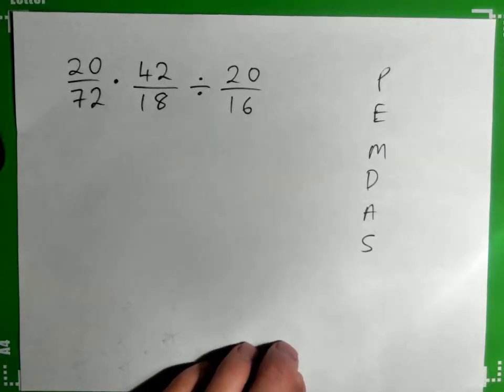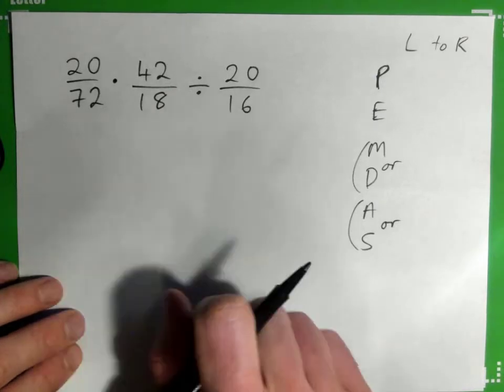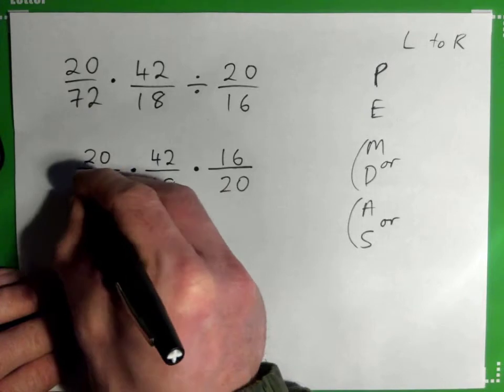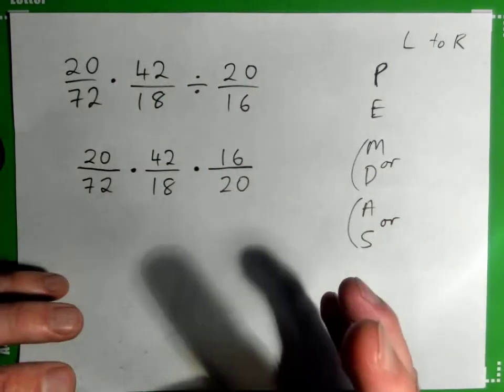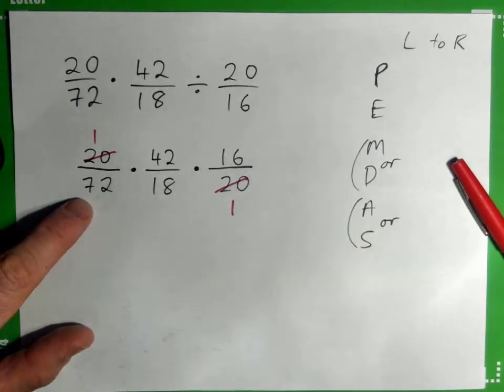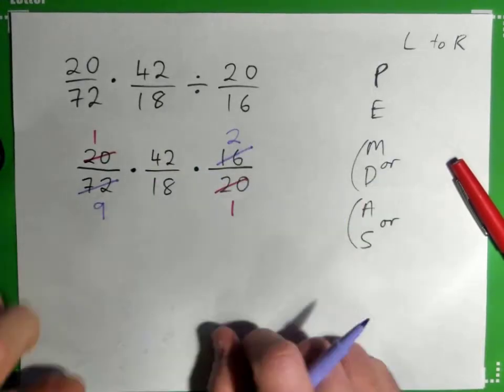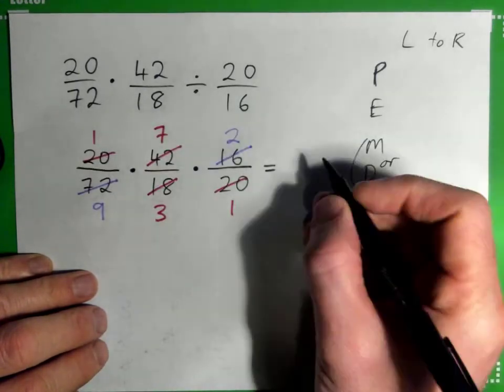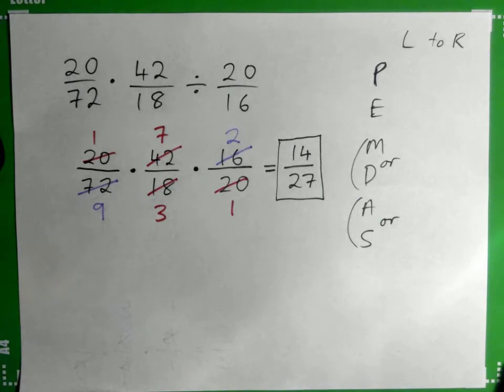PEMDAS: Multiple, Divide, Simplify Fractions